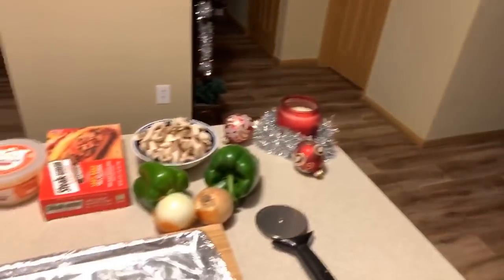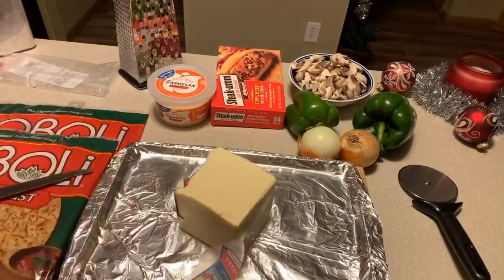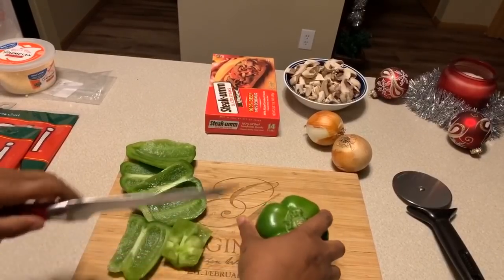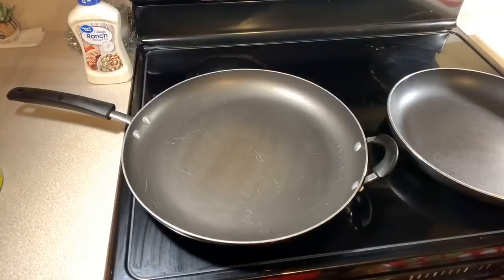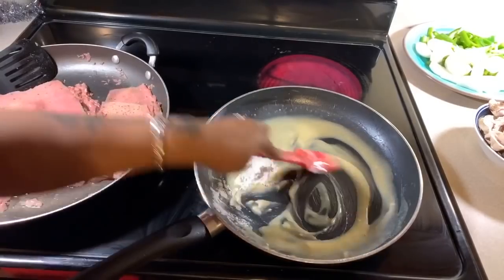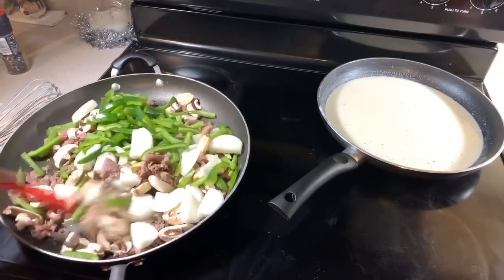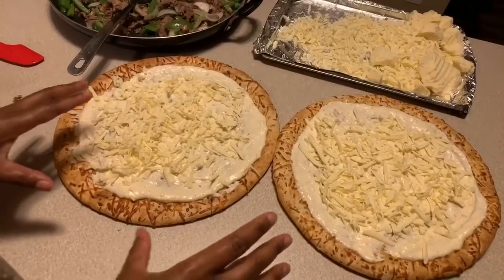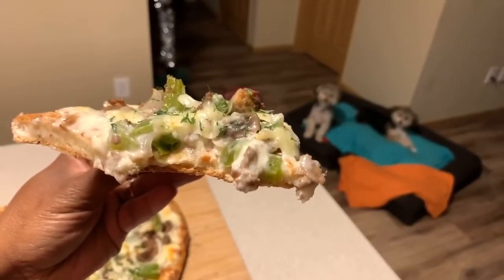How to make a Delicious Philly cheese steak pizza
Boboli crust
Salt pepper  garlic powder
American cheese
Parmesan cheese
Heavy cream
Equal parts flour and butter
4 Tbls butter
Steak ums steak meat
Onions slices
Green bell peppers
Mushrooms